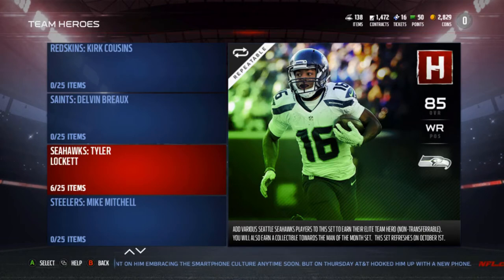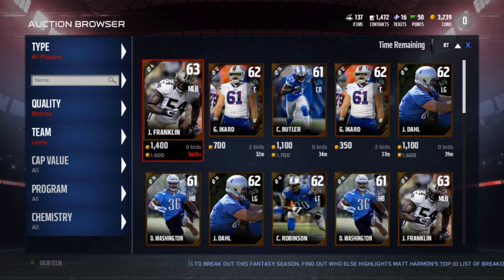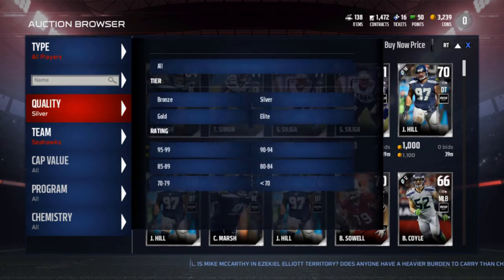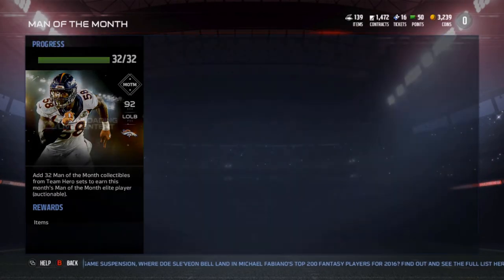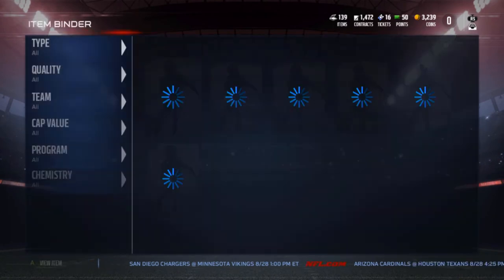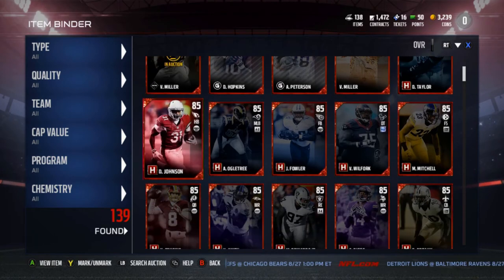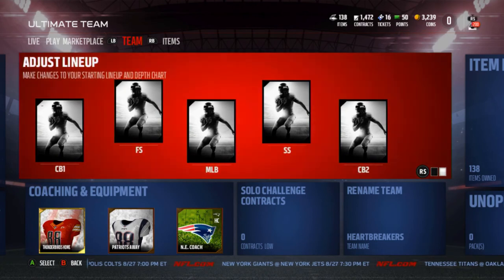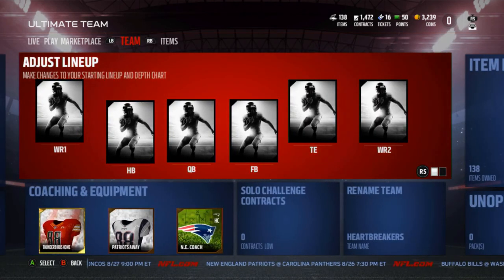Madden 17 Ultimate Team - MAN OF THE MONTH VON MILLER